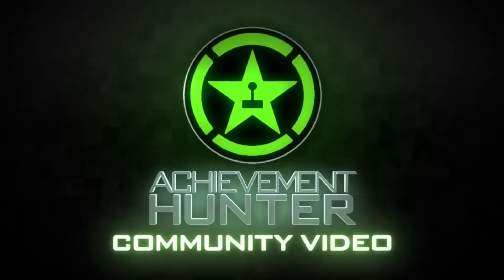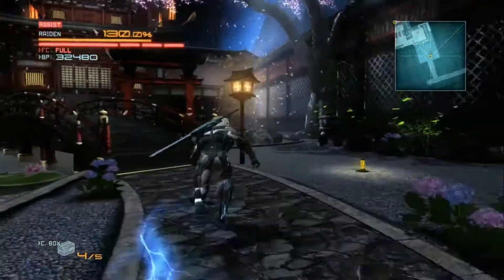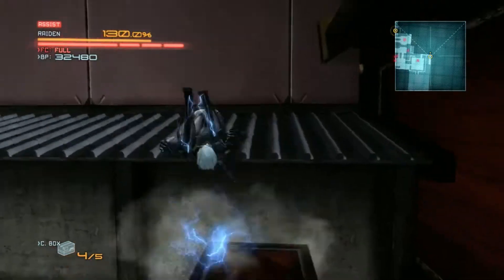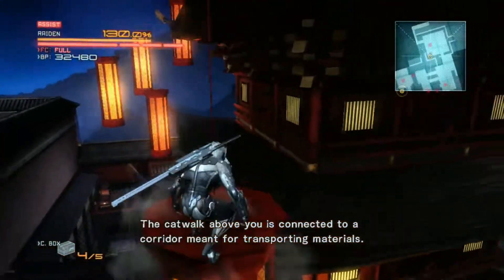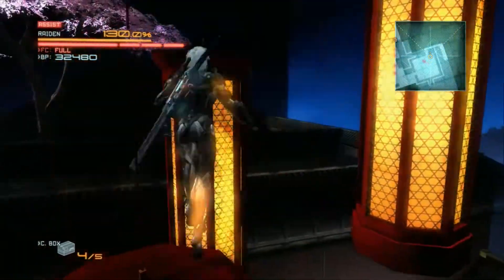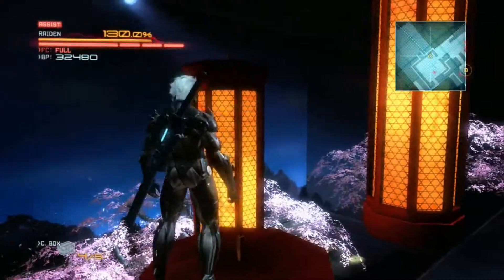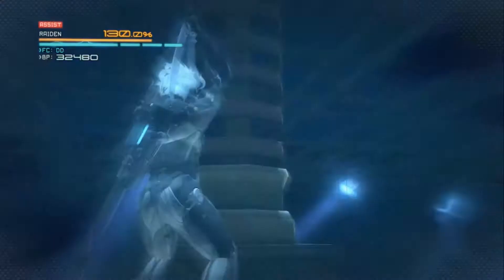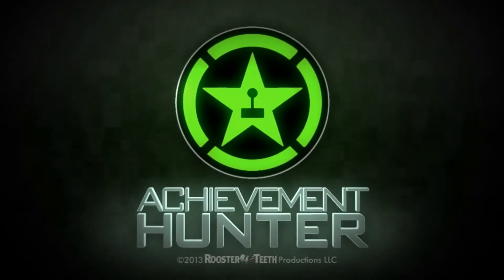Metal Gear Rising: Revengeance - Menace to Society Guide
Dallask92 shows us the location of some pesky propiganda